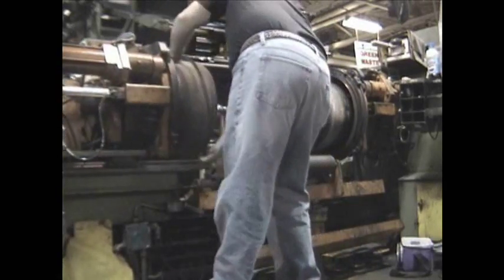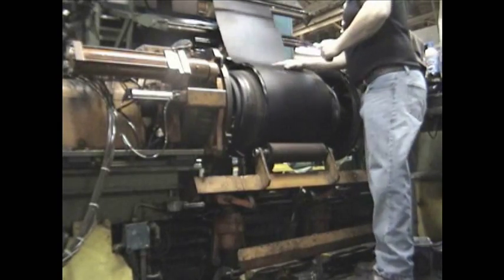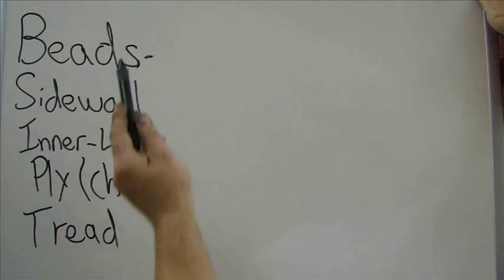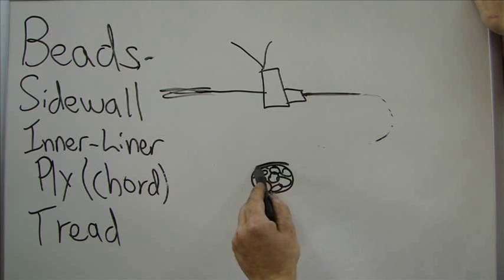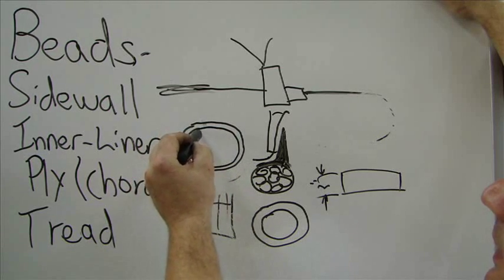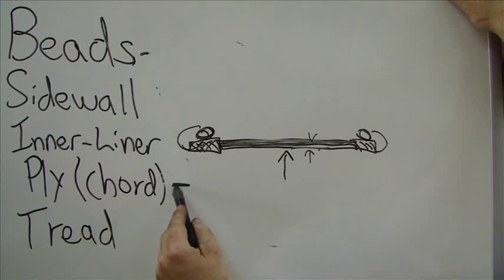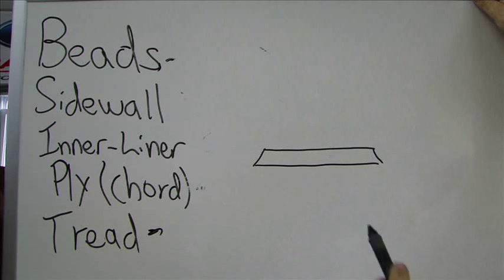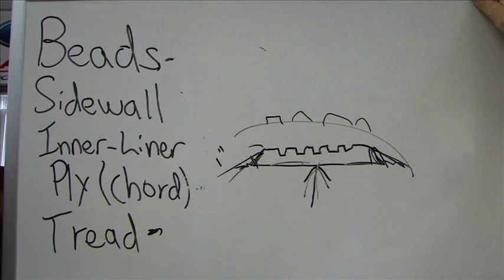Tireology 101 Part 1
This video is about tires...I know...how exciting. Acually, tires are more complex than you think. There are many defects you can identify when buying tires as long as you know what to look for. Part 1 video is about tire construction.